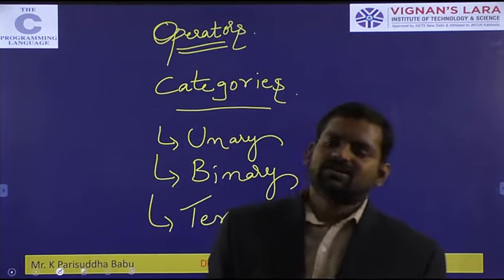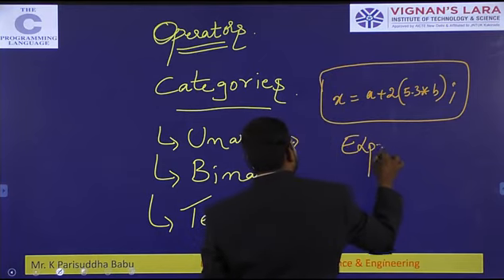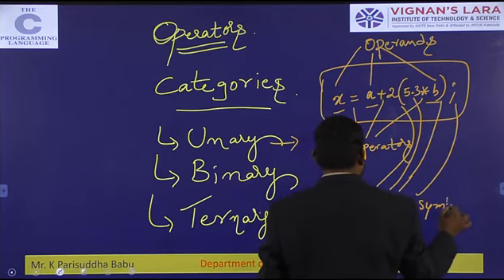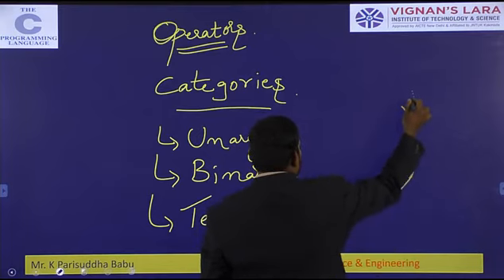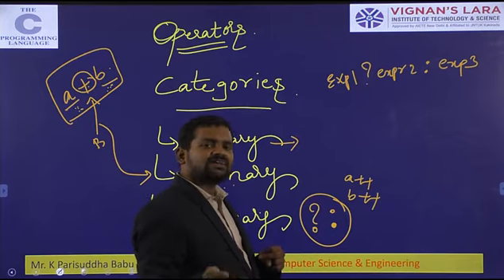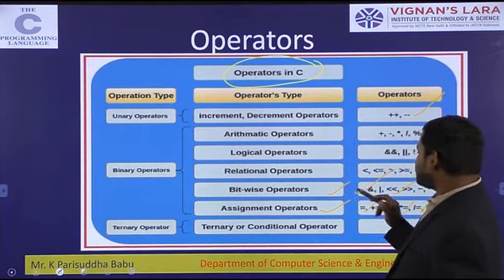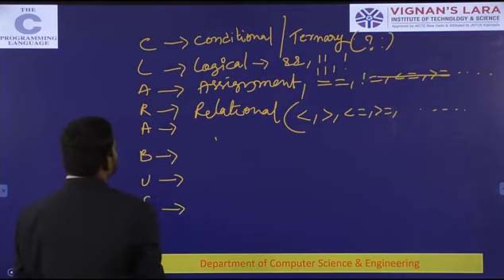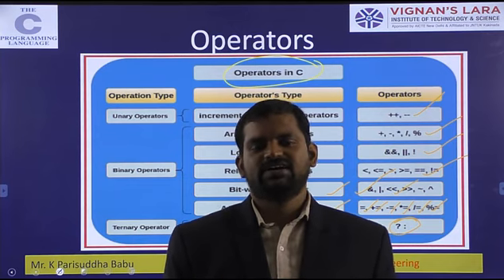PPSC UNIT I L7 Operators in C || K Parisuddha Babu